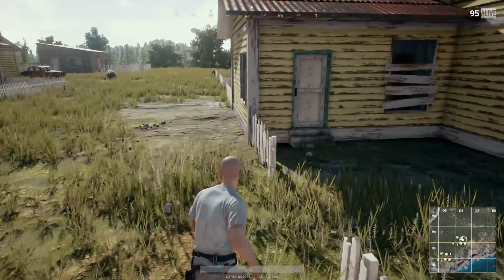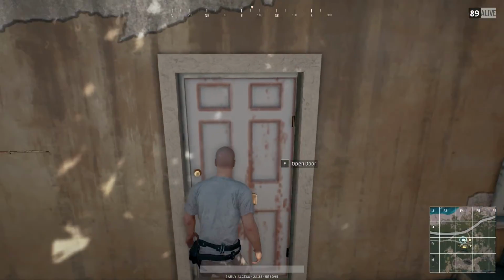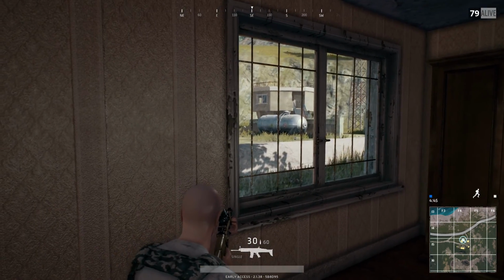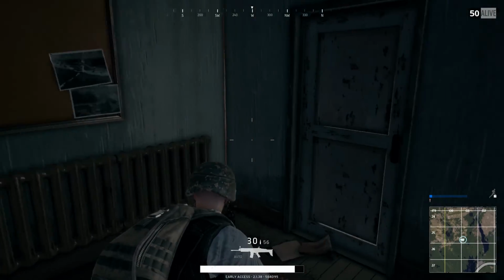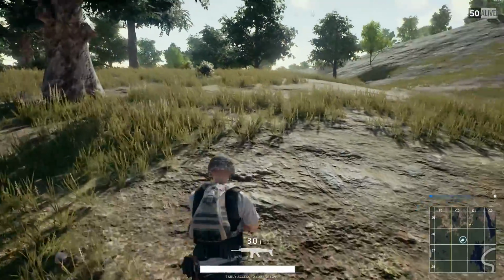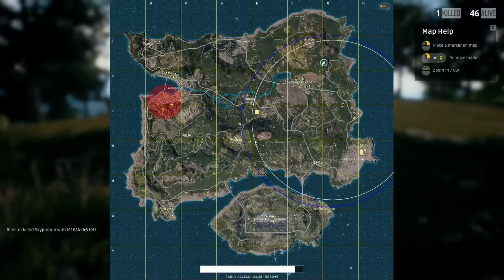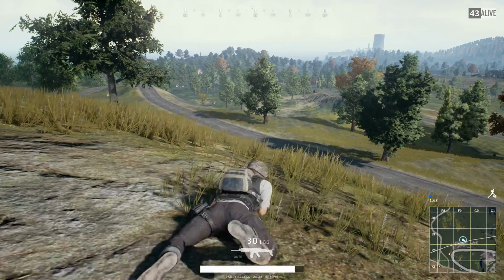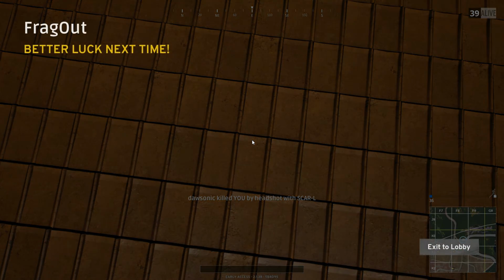PlayerUnknowns Battlegrounds: First Look - You vs The World [Ep. 1]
Welcome to Frag Out Wargaming's PlayerUnknown Battlegrounds series. This is a fantastic Survival last-man-standing shooter. If you have any interest in this game I highly recommend you buy it! Totally worth every penny!

PLAYERUNKNOWN'S BATTLEGROUNDS is a last-man-standing shooter being developed with community feedback. Starting with nothing, players must fight to locate weapons and supplies in a battle to be the lone survivor. This realistic, high tension game is set on a massive 8x8 km island with a level of detail that showcases Unreal Engine 4's capabilities.

PLAYERUNKNOWN aka Brendan Greene, is a pioneer of the Battle Royale genre. As the creator of the Battle Royale game-mode found in the ARMA series and H1Z1 : King of the Kill, Greene is co-developing the game with veteran team at Bluehole to create the most diverse and robust Battle Royale experience to date